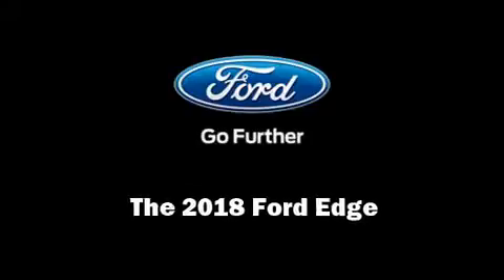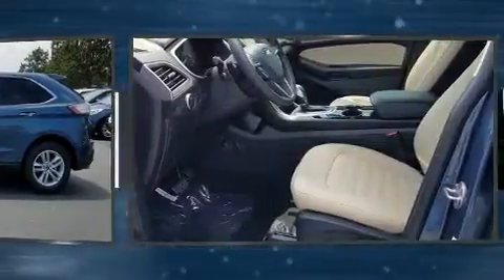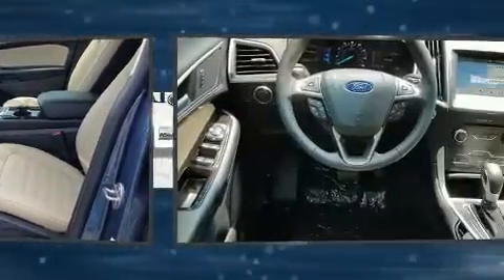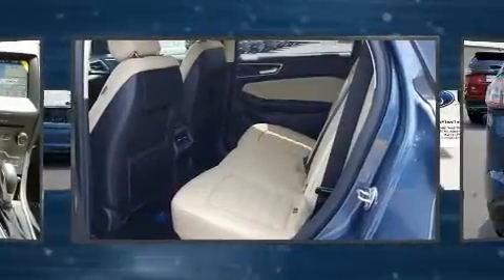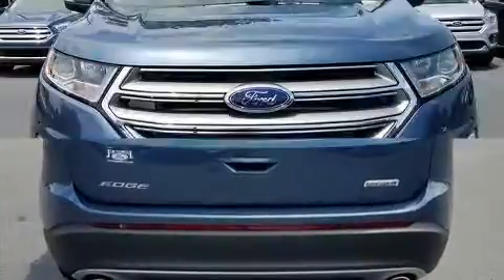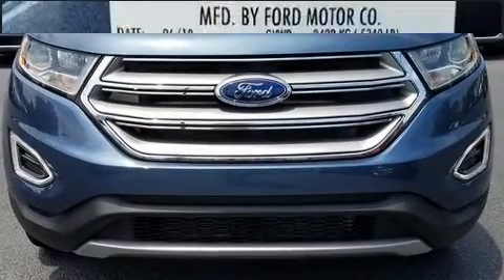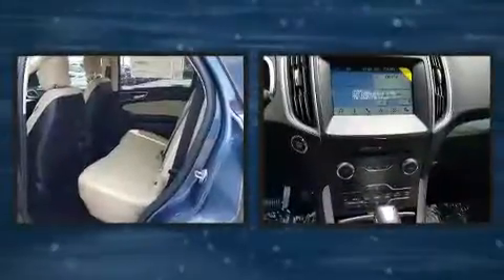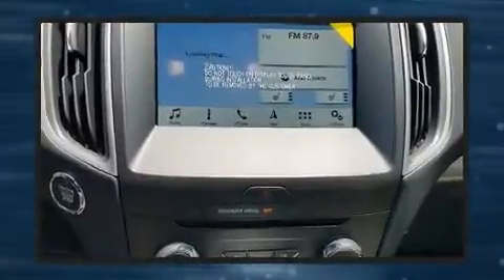2018 Ford Edge SEL in Kennesaw, GA 30144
2205 Barrett Lakes Blvd.

Introducing the 2018 Ford Edge. A 3.5 liter V-6 engine pairs with a sophisticated 6 speed automatic transmission, and for added security, dynamic Stability Control supplements the drivetrain. A turbocharger is also included as an economical means of increasing performance. It's equipped with tons of terrific amenities, but it won't break your budget. Such as remote keyless entry, delay-off headlights, front and rear reading lights, variably intermittent wipers, an outside temperature display, power front seats, a power liftgate, and much more. Take assurance in side curtain airbags, providing head protection in the event of a severe collision. Our aim is to provide our customers with the best prices and service at all times. Please don't hesitate to give us a call.